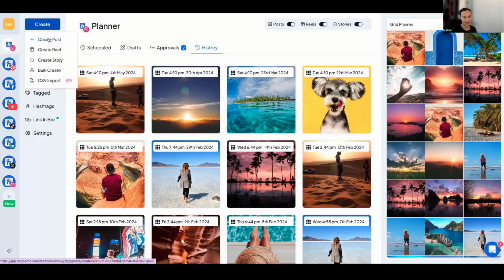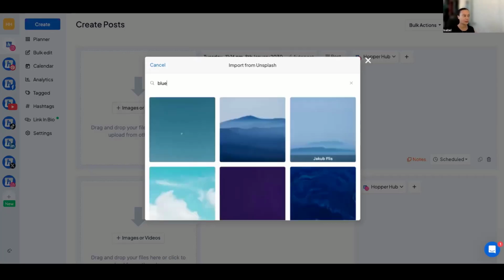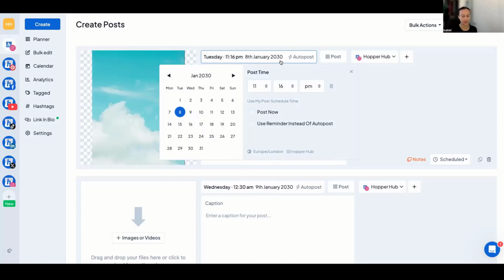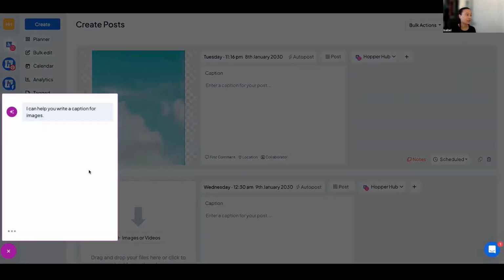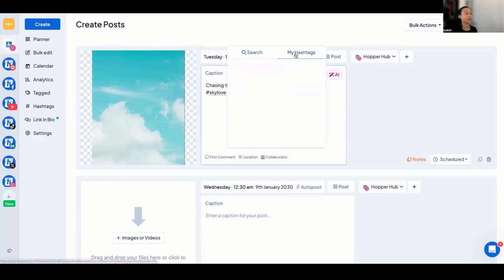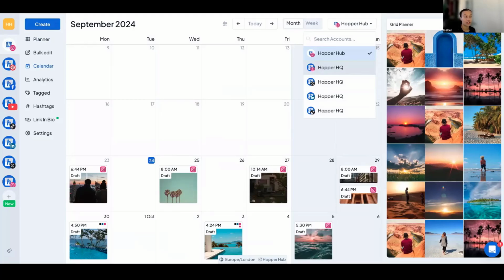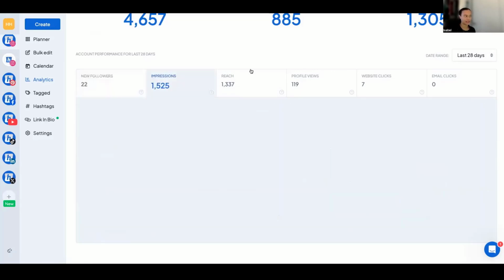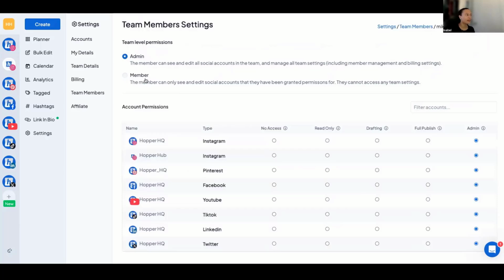Hopper HQ Lifetime Deal I Simple social media Scheduling & Analytics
TL;DR

In this Hopper HQ review, we will talk about what is Hopper HQ software, how it works, Hopper HQ lifetime deal, how to use Hopper HQ, Hopper HQ tutorial, Hopper HQ demo, Hopper HQ pricing & plans and some of the features that are available.